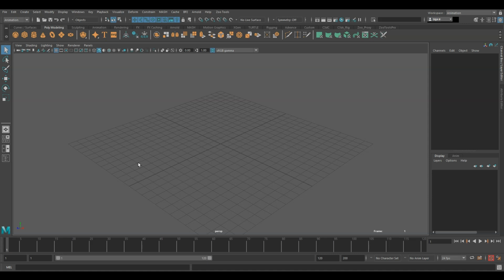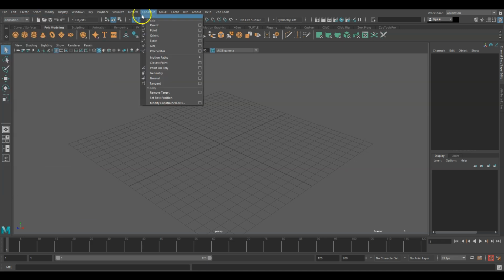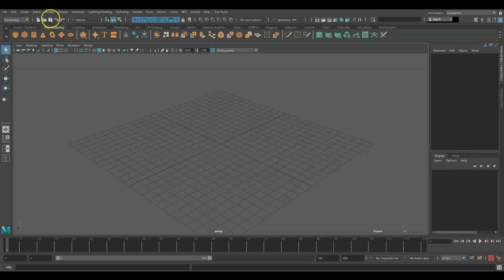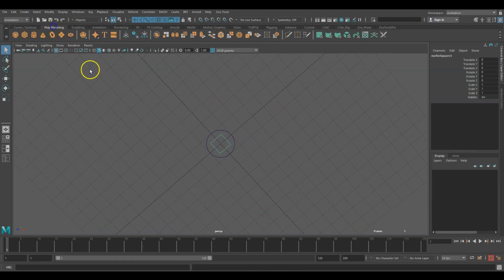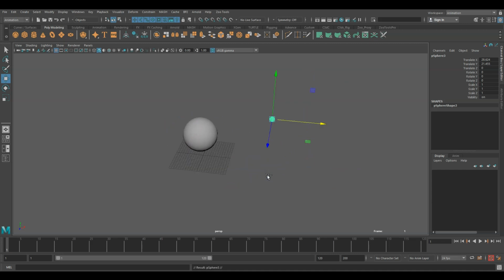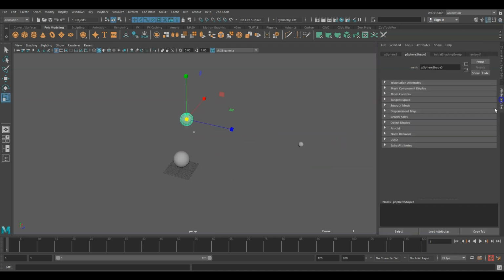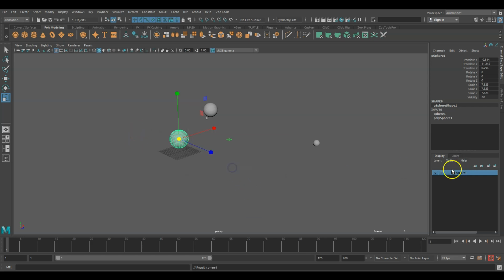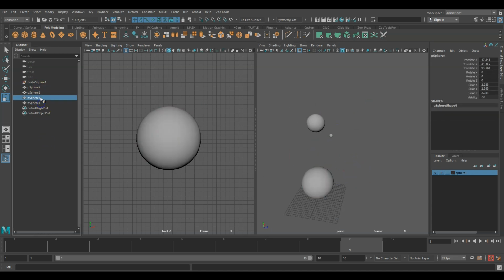Maya Interface - 01_ Animation for Complete Beginners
Maya Interface _ Animation for Complete Beginners

Game Animation Circle